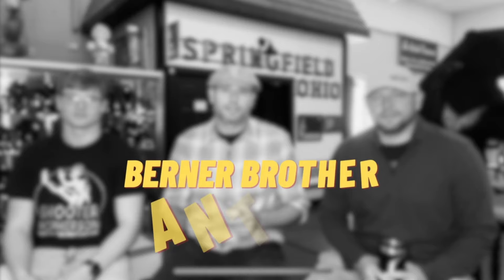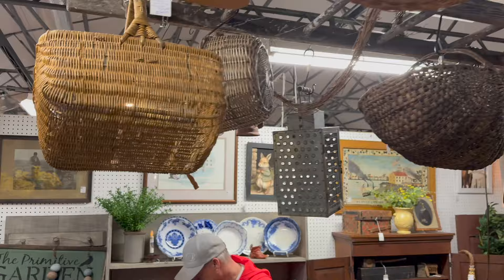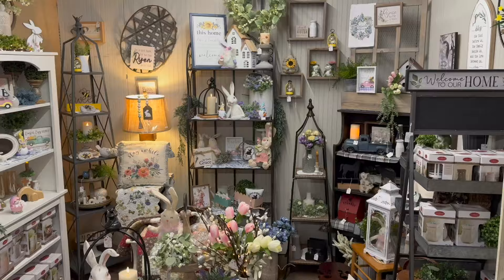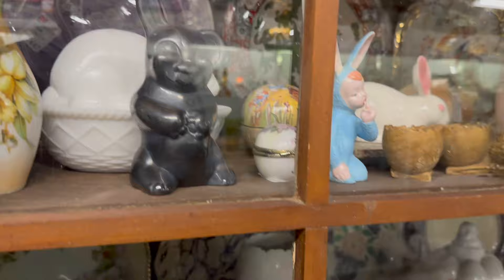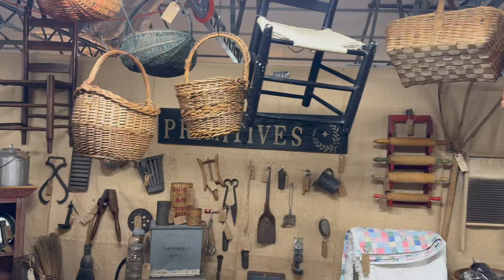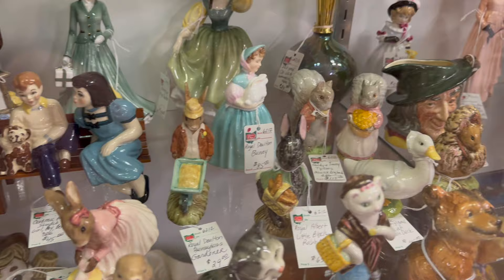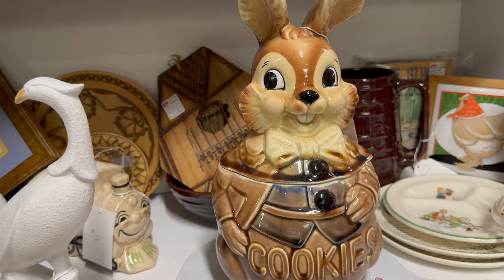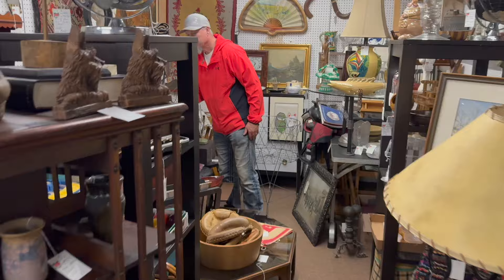Happy Easter from the Berner Brothers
Join Jimmy, Jacob and Josh for an Easter Egg Hunt.